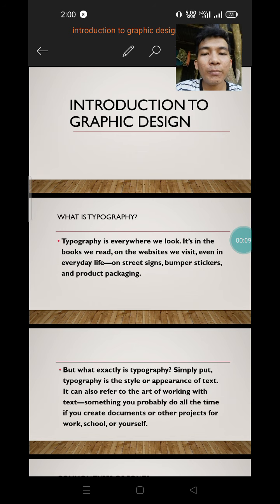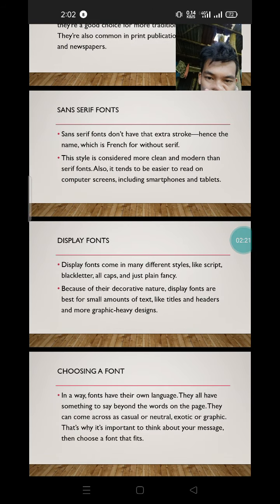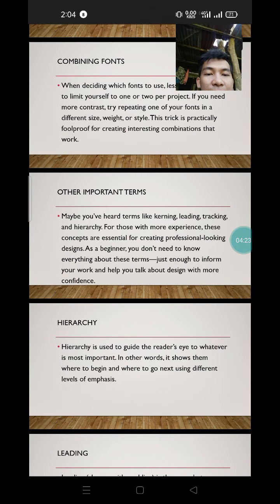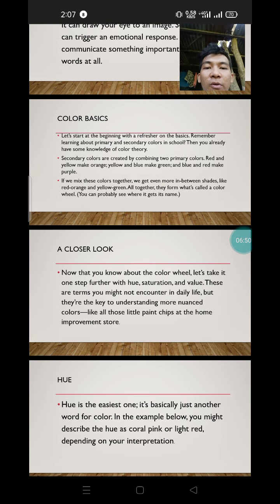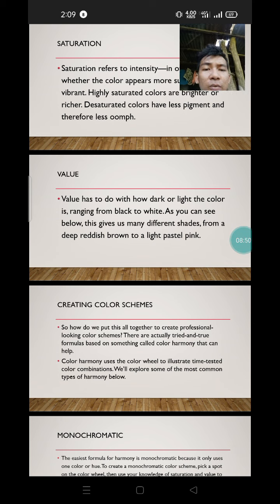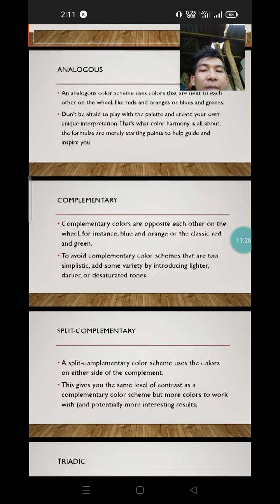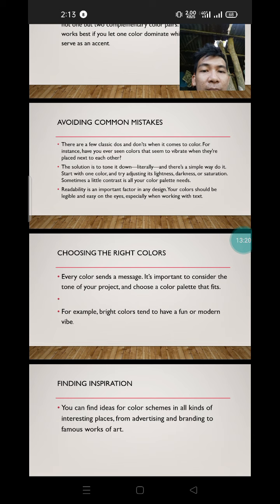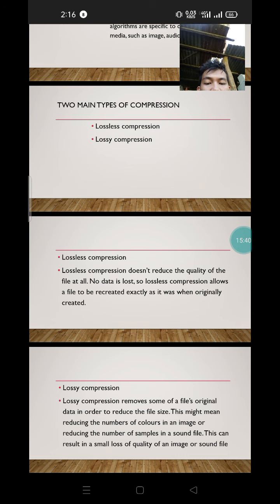introduction to graphic design activity 2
i.t55